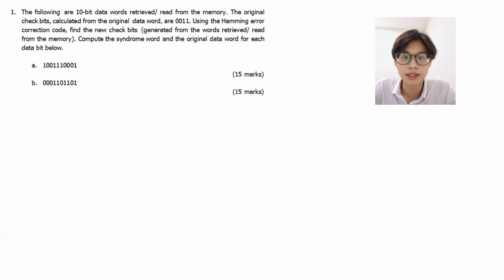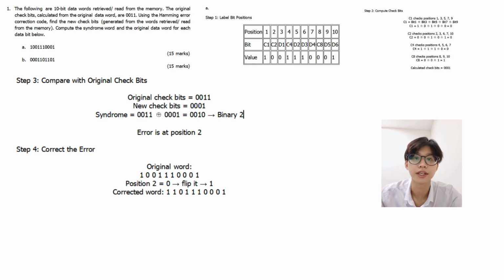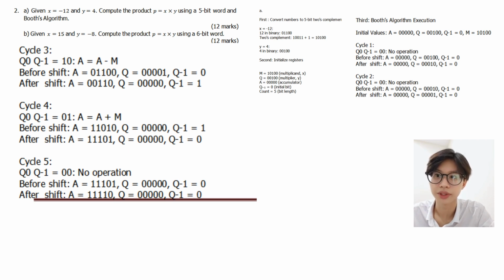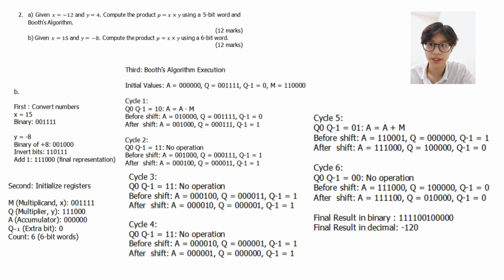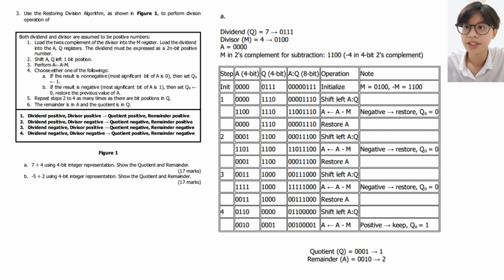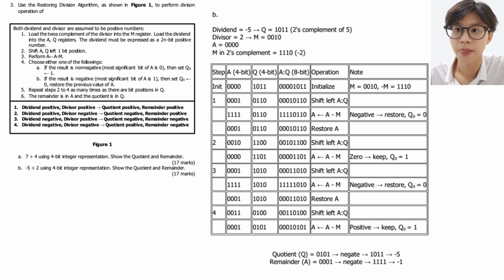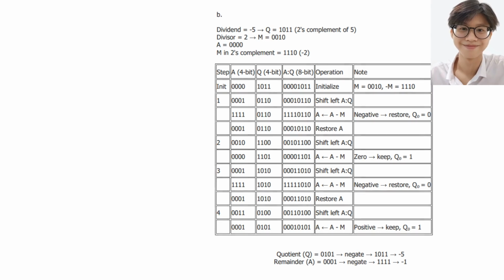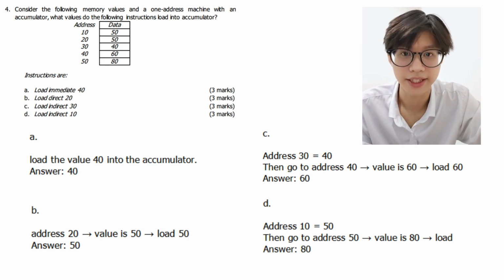Computer Architecture Assignment 2 | Najwan Nolan Bin Cassius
Name          : Najwan Nolan Bin Cassius
Matric Number : BI24110403
Course Name   : KT14203- Computer Architecture and Organization
Assignment    : Assignment 2

Lecturer   : Dr. Mohd Hanafi bin Ahmad Hijazi